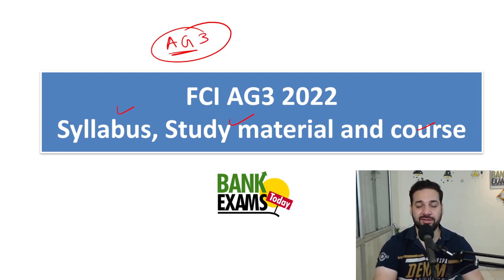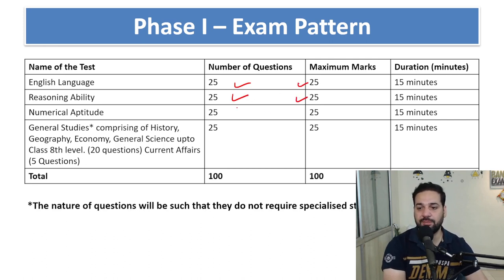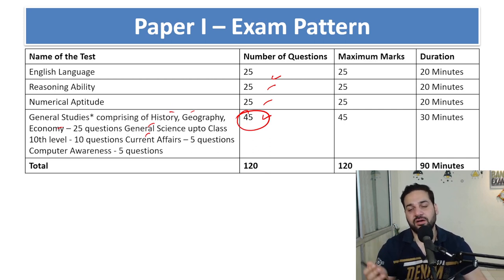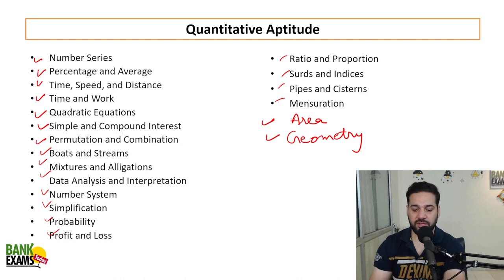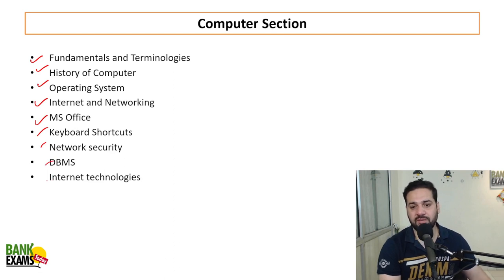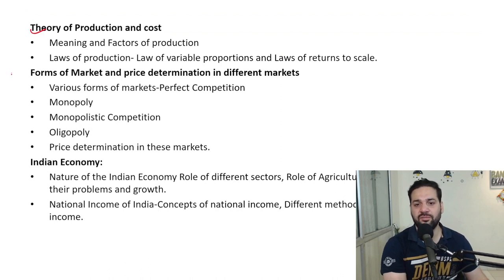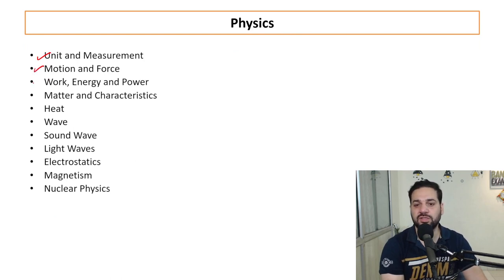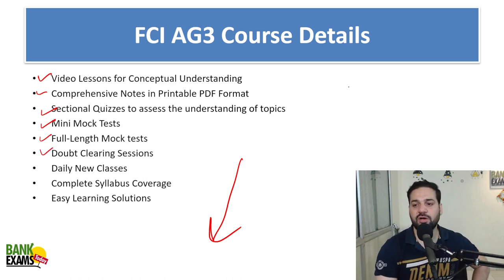FCI AG3 2022: Syllabus, Exam pattern and classes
Mobile Apps